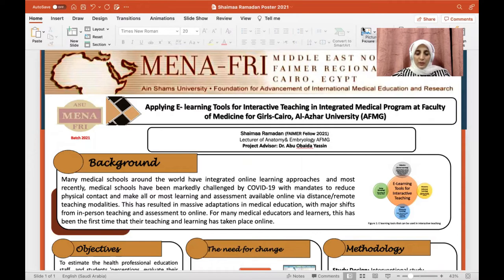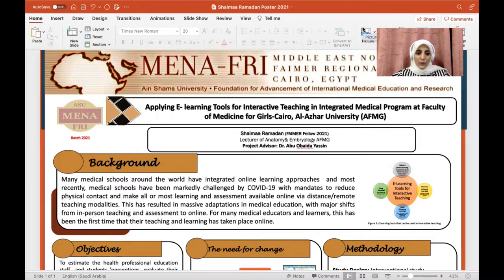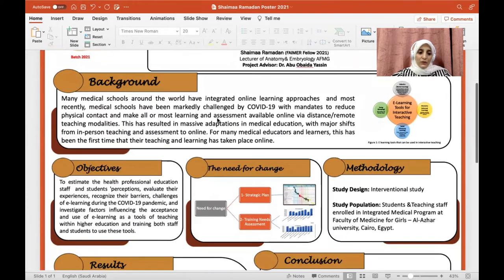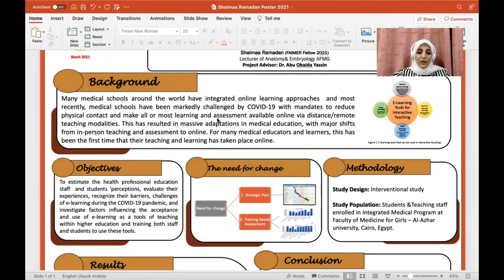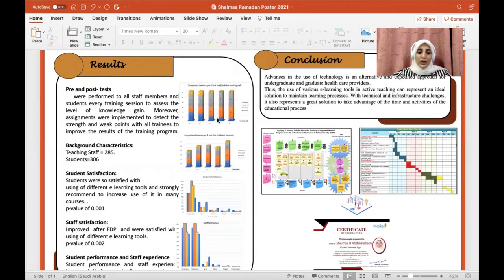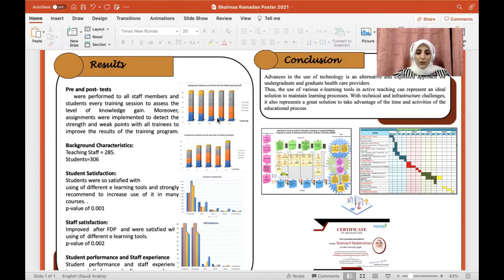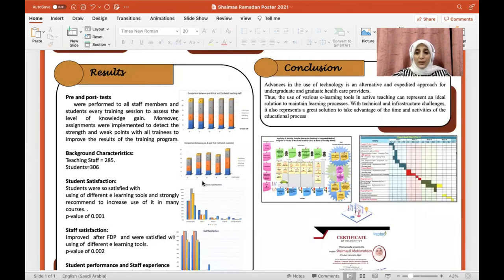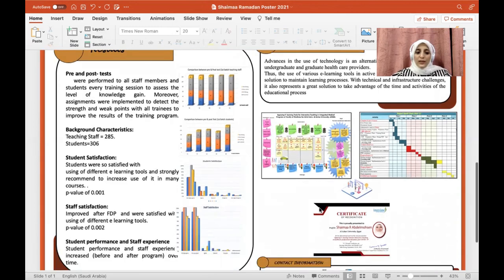Shaimaa Ramdan Poster